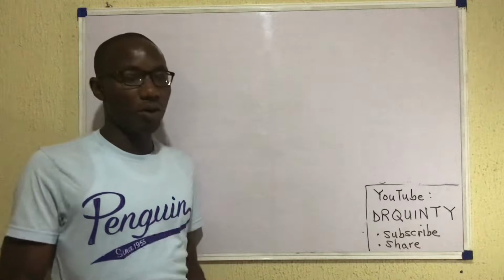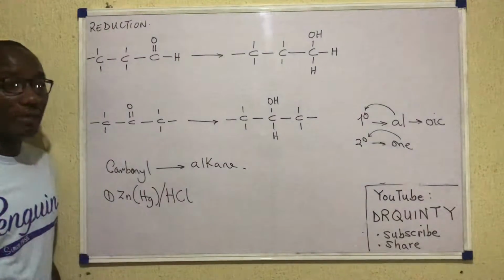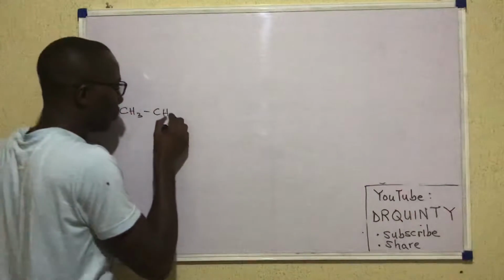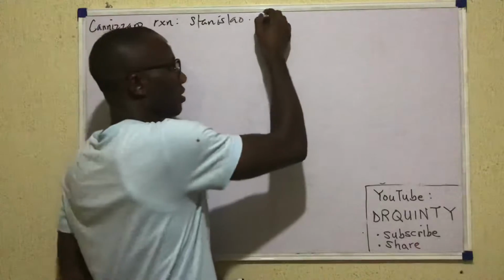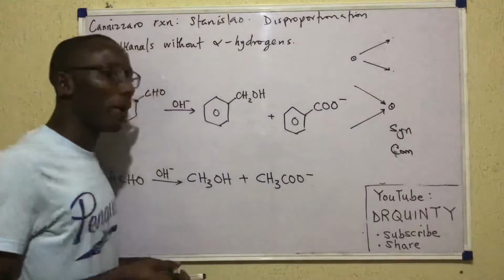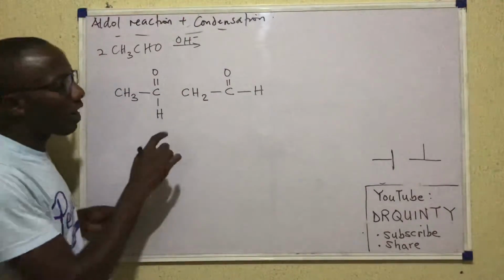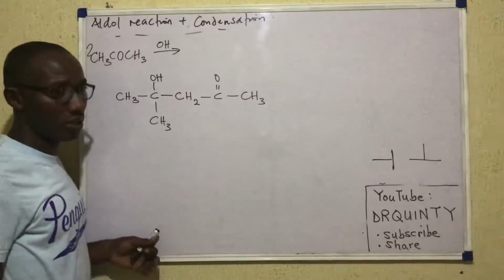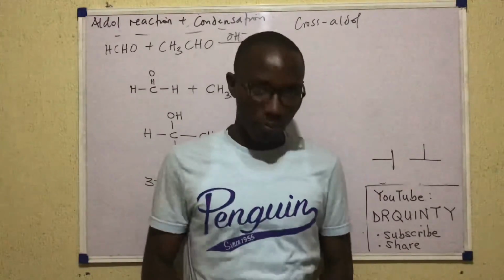CARBONYL COMPOUNDS 3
Cannizzaro reaction and the Aldol formation/condensation are the main features of this video. Enjoy!